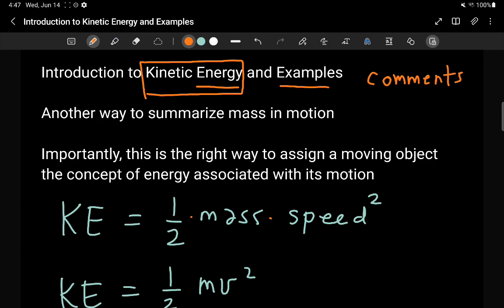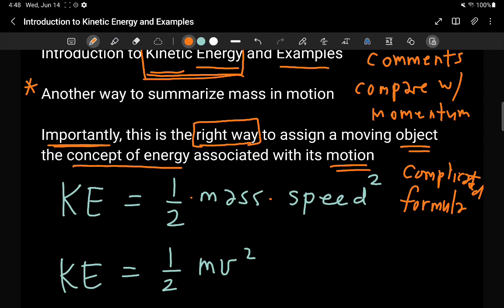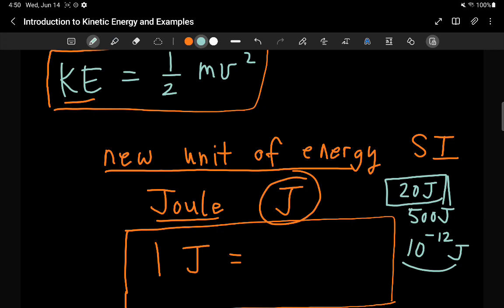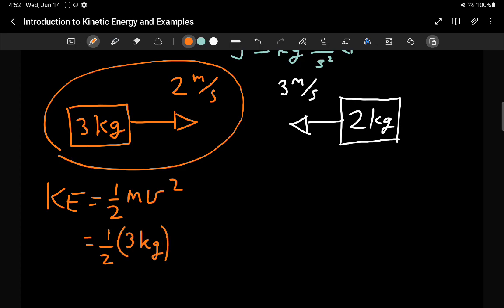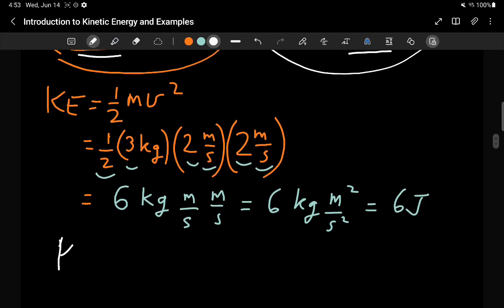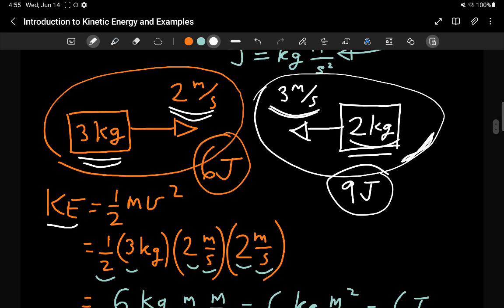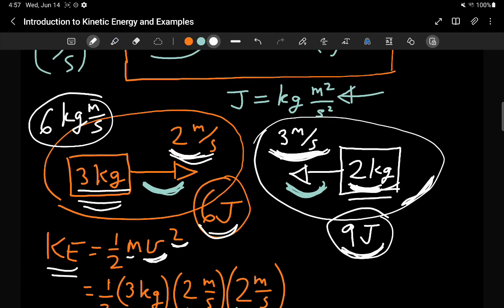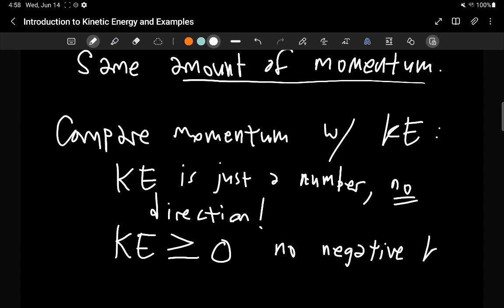Introduction to Kinetic Energy and Examples